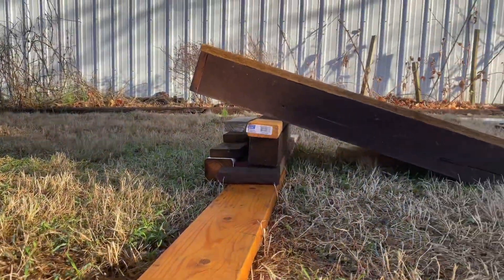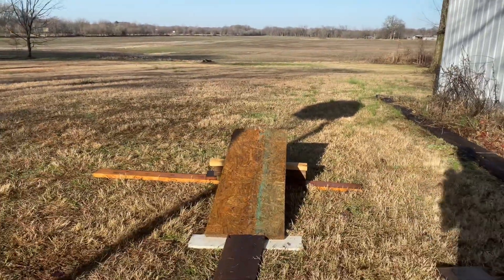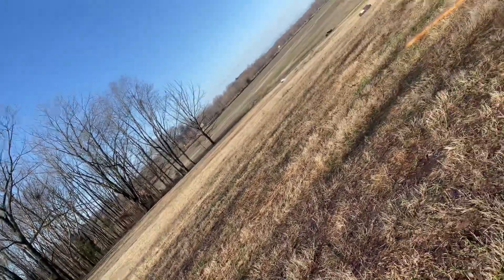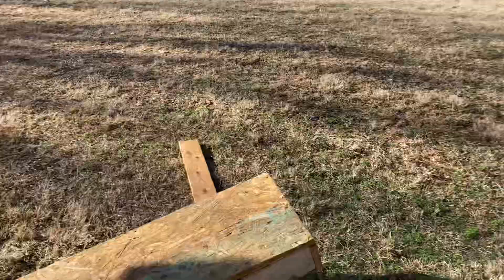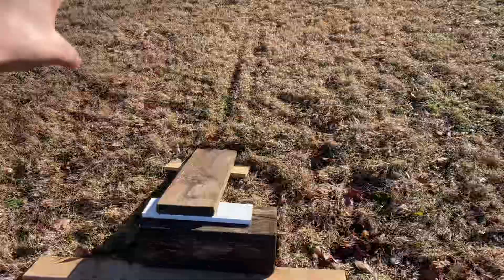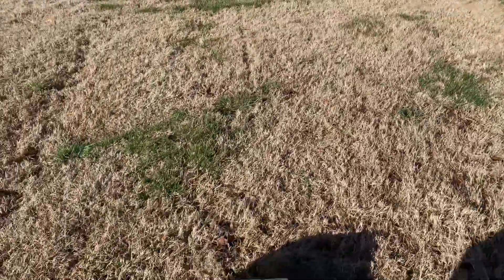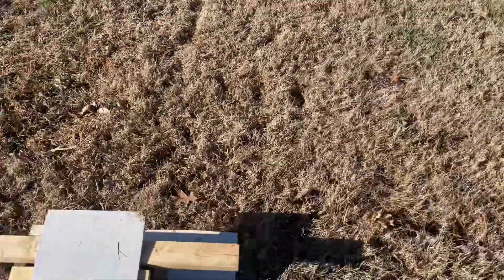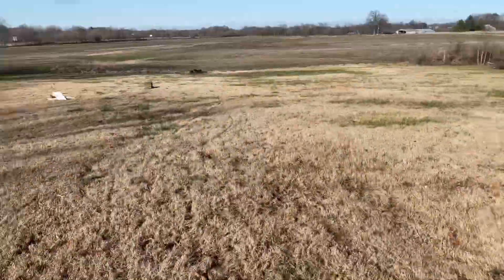Building & Riding Backyard MTB Jumps!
In this video I build for kicker jumps in my backyard to learn to do tricks and learn to whip on just a little disclaimer kick kick or jumps are not made to get air in my opinion they are to do tricks and I have fun

✅ You can use my track FREE in your videos,
BUT i'd appreciate it if you would buy this track